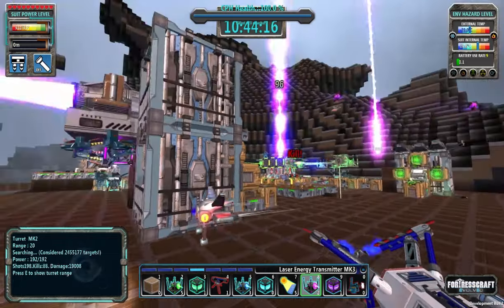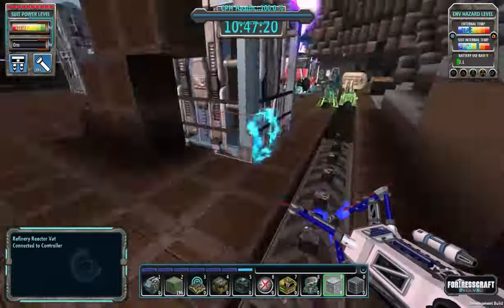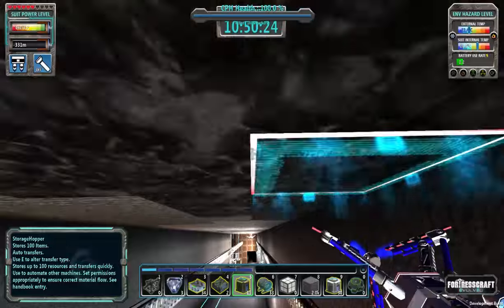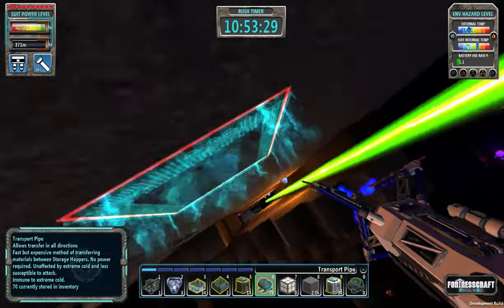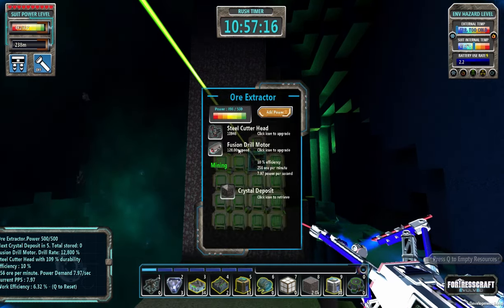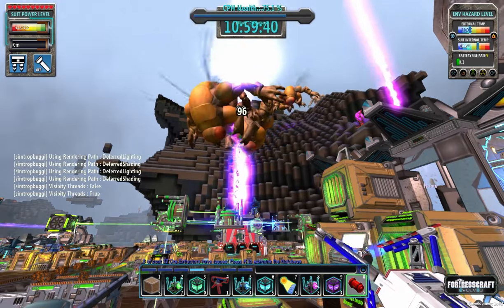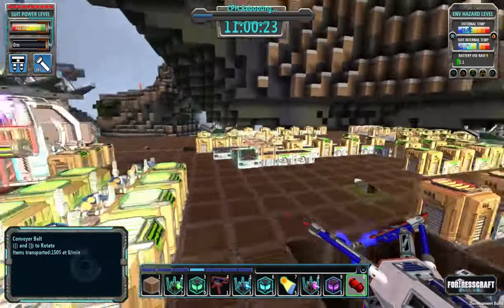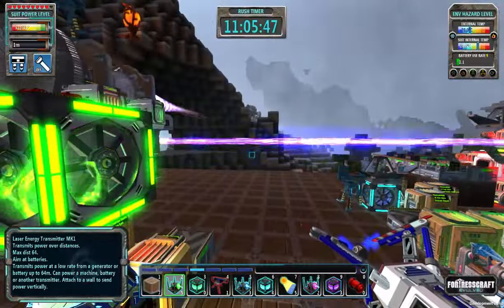FortressCraft Evolved : Rushed - Ep 25 Emergency Nickel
Rush mode in FortressCraft Evolved is a challenge to get the OET charged in as little time as possible. While resources and power are plentiful, the object is time.
Currently the record I know of is 18 hours. I will try to record every moment, exploration, digging, etc.

I won't spend to much time explaining the different mechanics of the game.

Let's hope I get a good world seed because it's time to ramp up production!